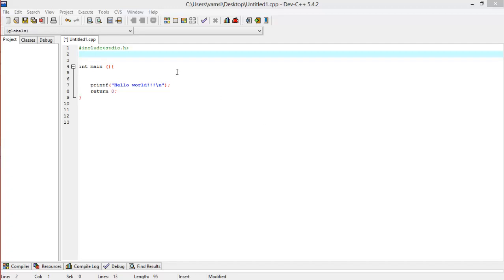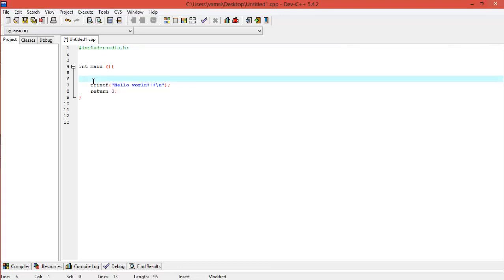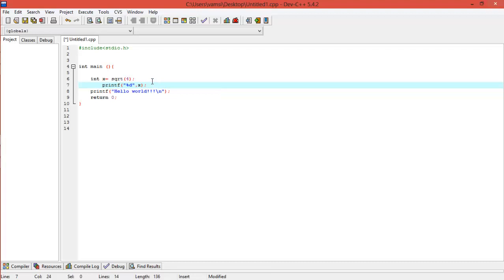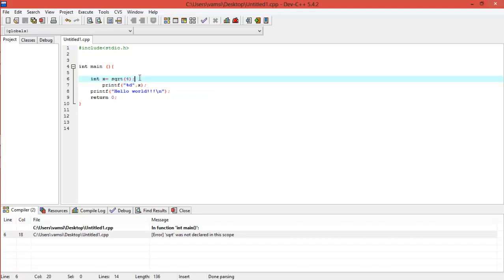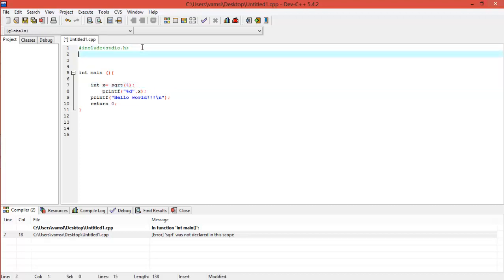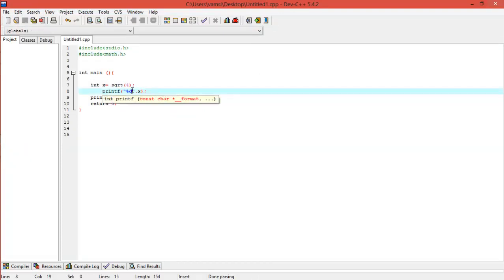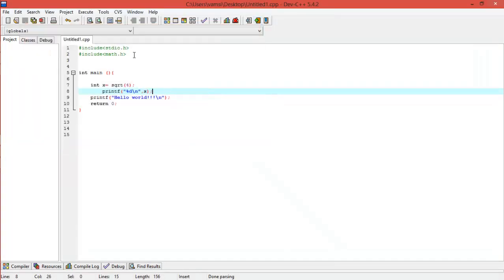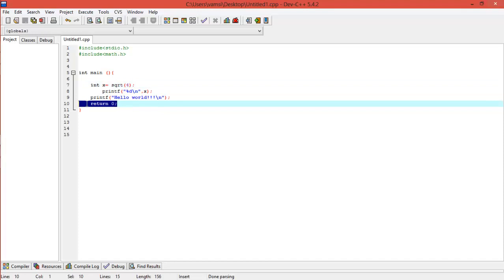3.library functions in c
in this video, i talked about library functions(headers) that are in c. and why we use them !

And i said why we put return 0 at the end of the main function !!